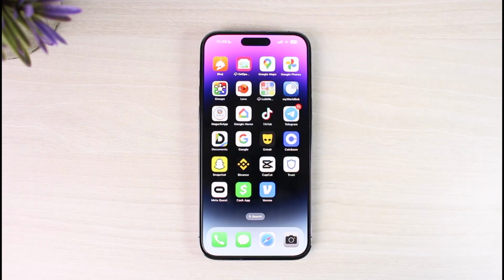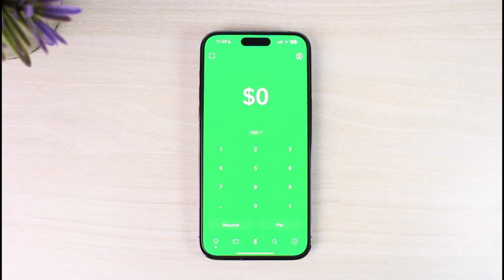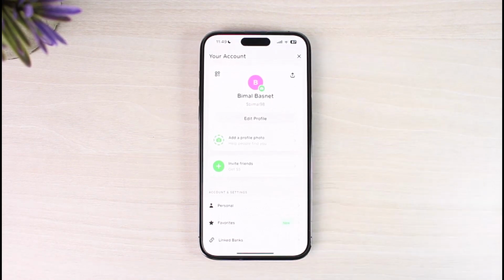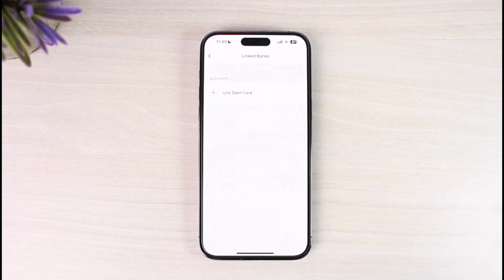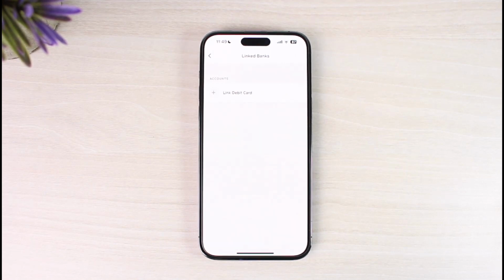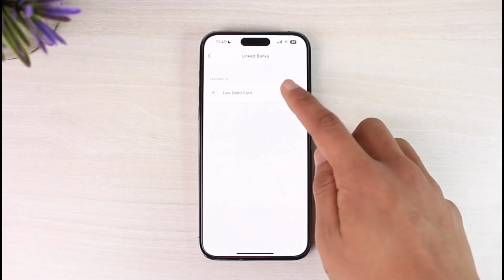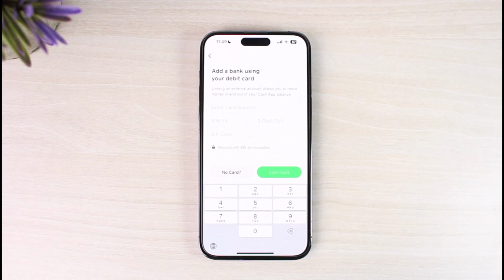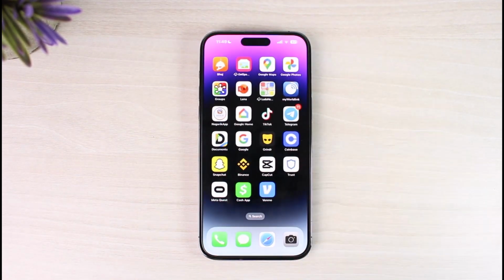How to Change Bank Account on Cash App - Switch Linked Bank Accounts !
In this tutorial video, I am simply going to show you how you can change a linked bank account on Cash App.

~Chapters:
0:00 Introduction
0:15 Change Bank on Cash App
1:01 Conclusion